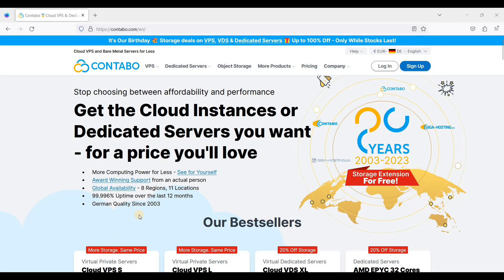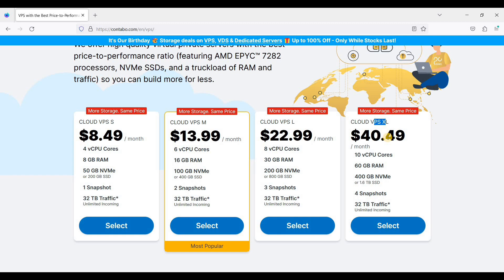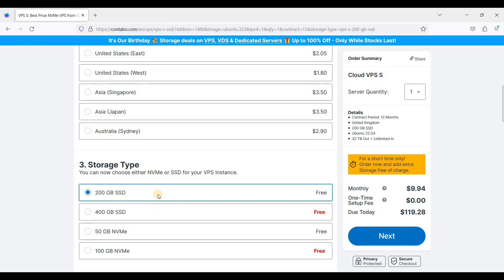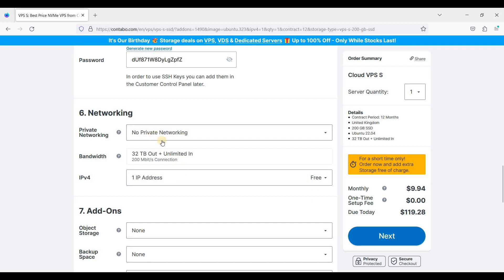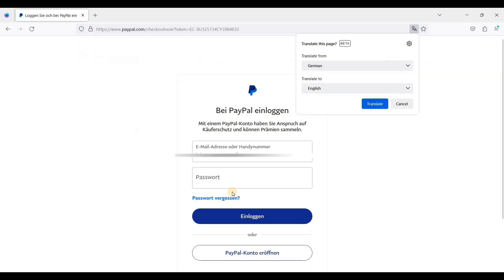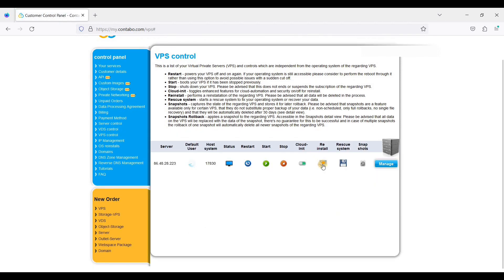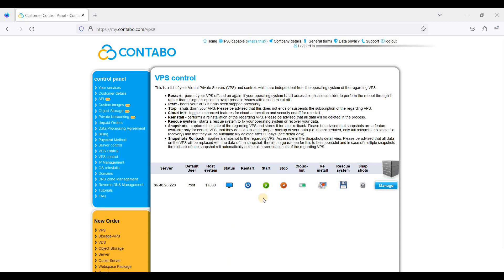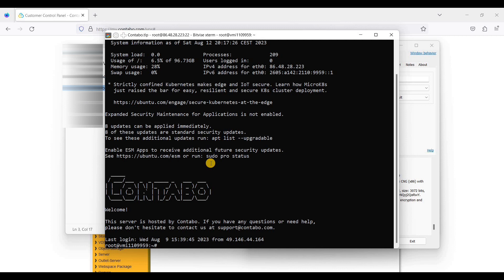How to Setup Contabo Cloud VPS Step by Step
*Update:* Contabo lowered their Cloud VPS 1 to $5.50/mo from $8.49/mo.

In this video, I will show you how to setup Contabo Cloud VPS. If you're new to the world of VPS, this is your starting point.

With a VPS, you can host web applications like WordPress or Drupal faster than a shared hosting.

You can also choose which control panel to install to manage your web applications. Choose cPanel if you want to install without using the command line interface.